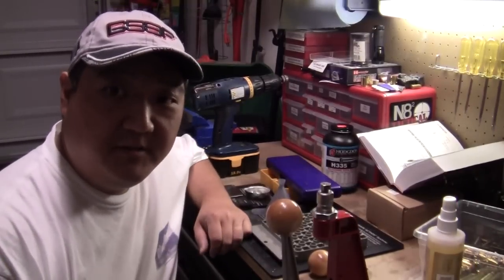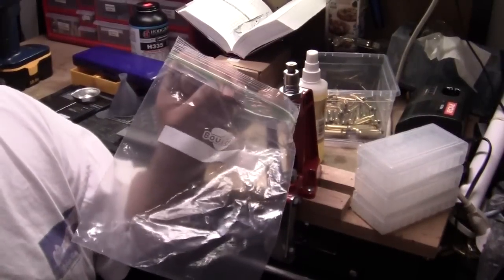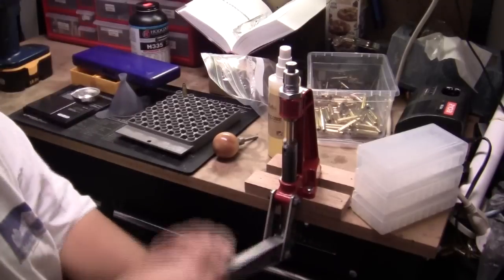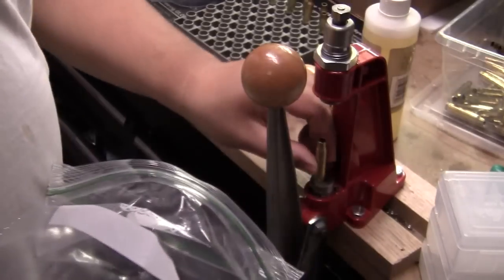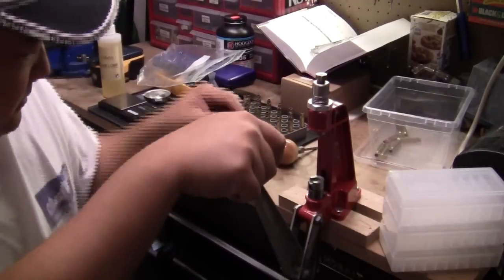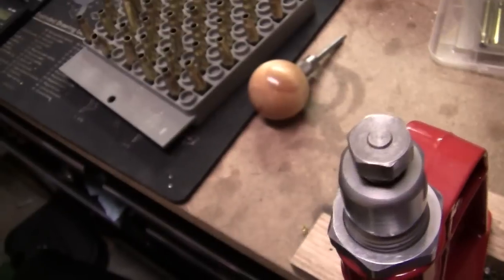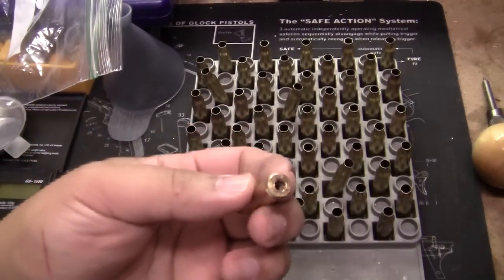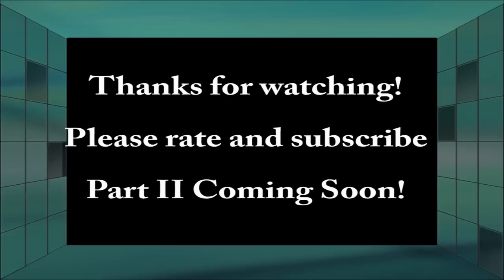Reloading 5.56x45mm/.223 Part I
I've had several requests to show how to reload .223/5.56 x 45mm.  This is how I do it with the equipment I have available.  There are other pieces of equipment you can buy to make it easier, but you can do just fine with what I used.

1.  Lee Deluxe Reloading Dies for .223 Remington
2.  Lee Case Length Gauge
3.  Powder Funnel
4.  Lee Powder Dipper
5.  Hodgdon H335 Rifle Powder
6.  Hornaday 1500 Digital Scale
7.  Lee Reloader Press
8.  Reloading Block
9.  CCI No. 41 Primers for 5.56mm

Bullets are Mil-Spec 55gr FMJBT (Full Metal Jacketed Boat Tail) M193 bullets from Wideners.